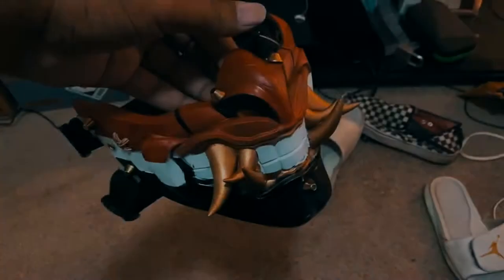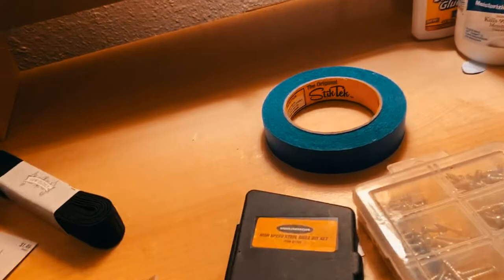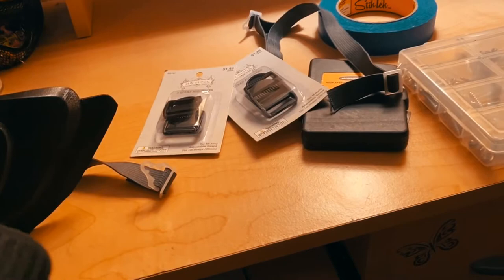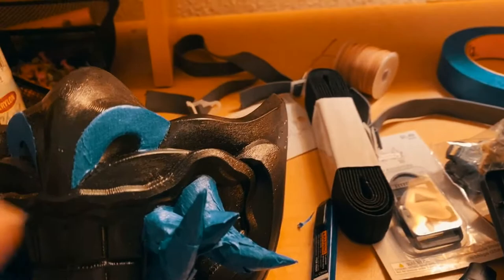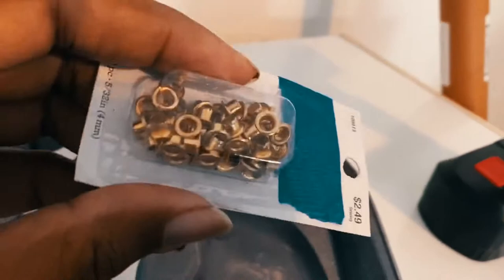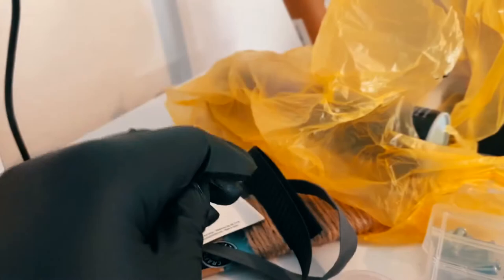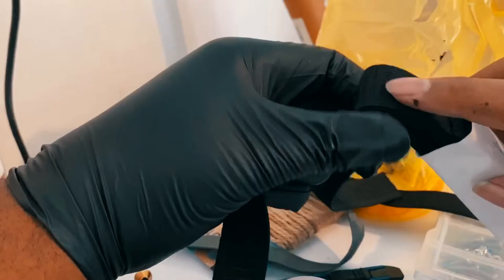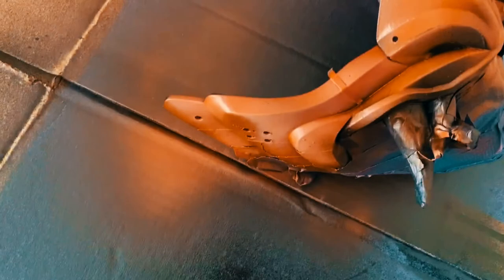Creating a Wearable Oni mask Prop for your Photos/Videos | Step by Step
In this episode, I flex my creative muscle and create a wearable prop mask. I go through the step by step process of designing, painting, and creating a cyberpunk style Oni mask that will take your photos and videos to the next level!

Instagram and Twitter: @StayDrivenMedia
Facebook: Stay Driven Media Group

To listen to the "We Driven" Podcast, click on one of your preferred links below, we're on virtually everything!